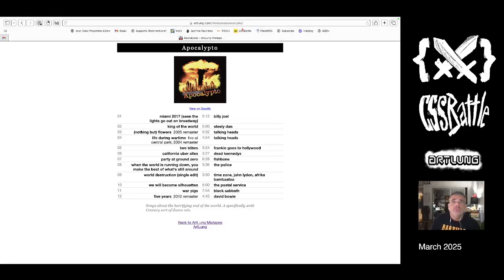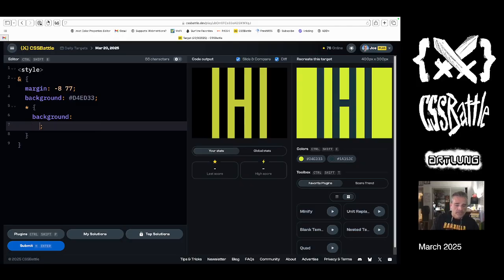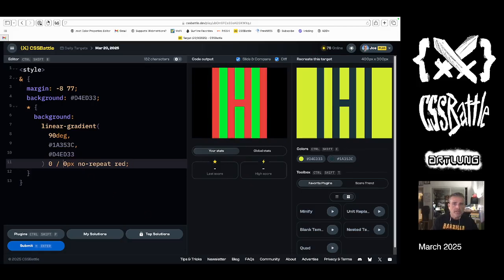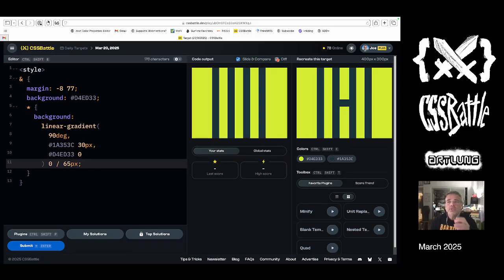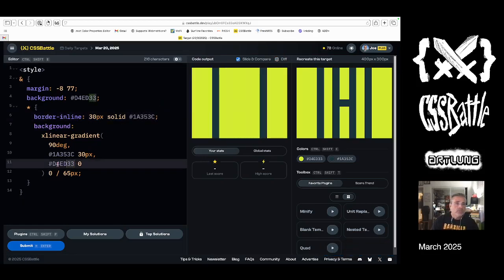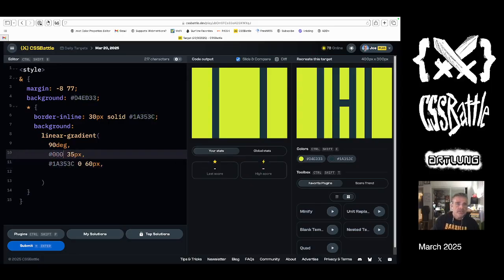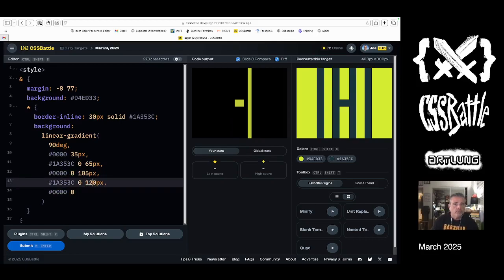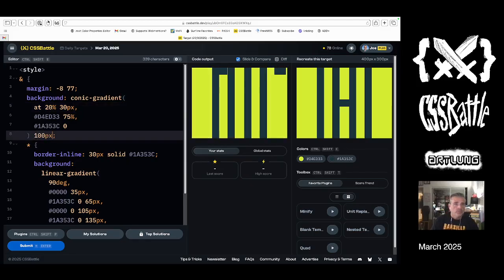CSSBattle for MARCH 20 (2025)